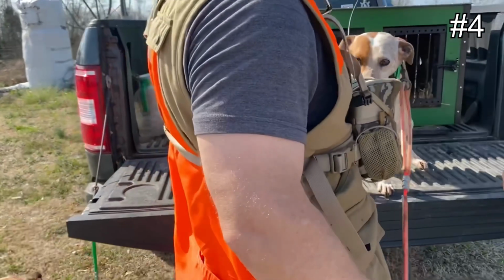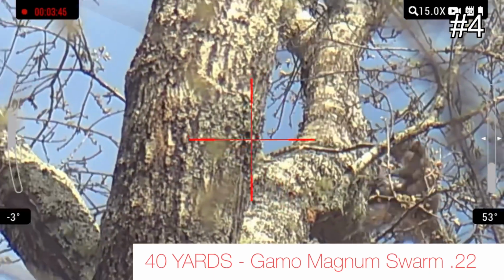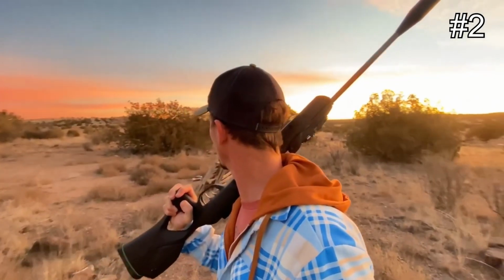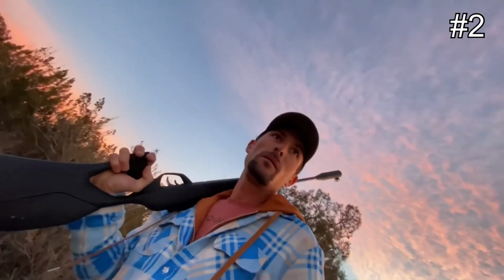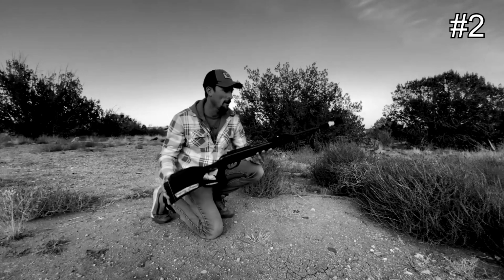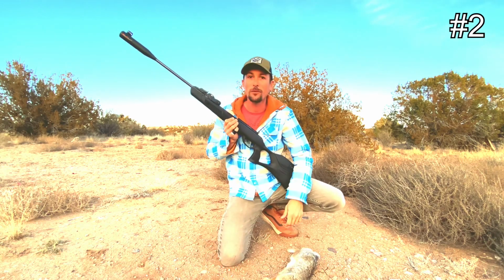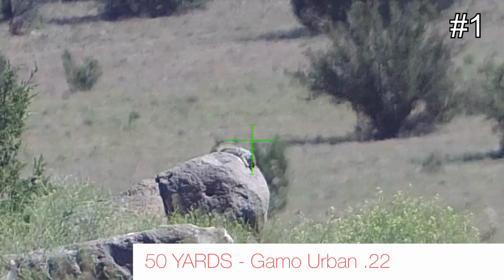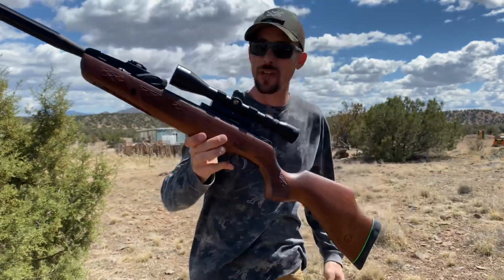TOP 5 Gamo KILL SHOTS - Best Break Barrel Hunting Clips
My top 5 all time kill shots with Gamo airguns. Used the Gamo Urban and Gamo Magnum both in .22 to smack some rats, squirrels and rabbits!
Getting a BDU membership with that link will help support SGR and make future giveaways and cool videos possible, thanks.